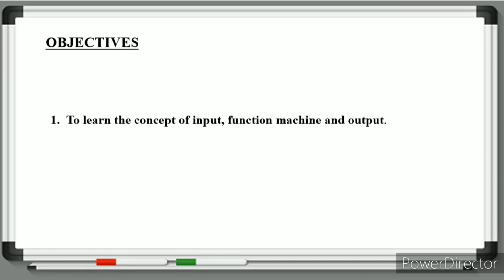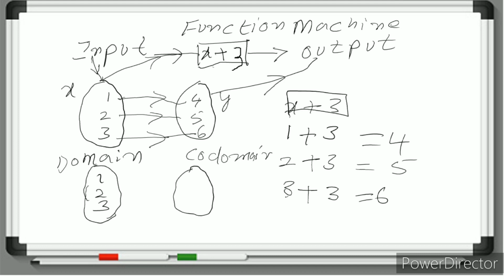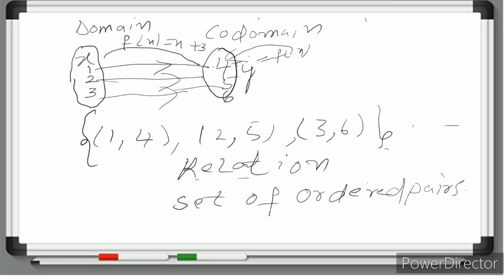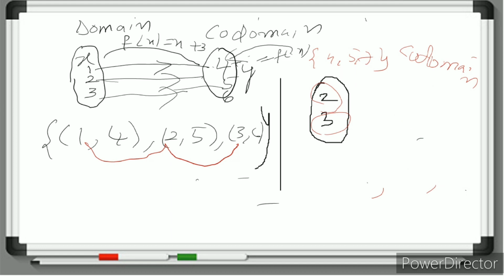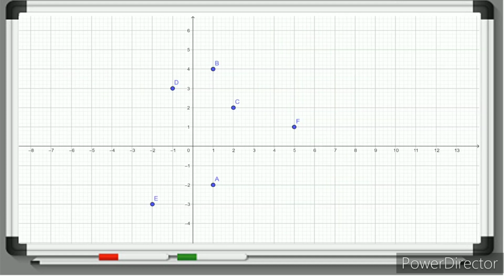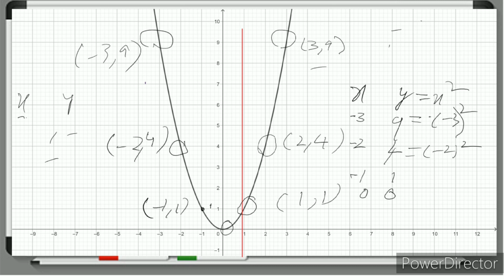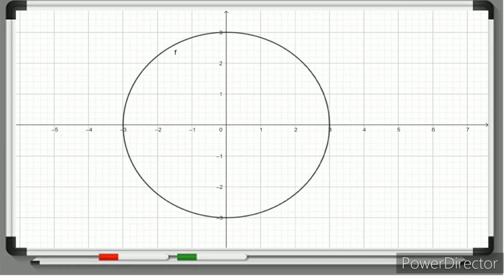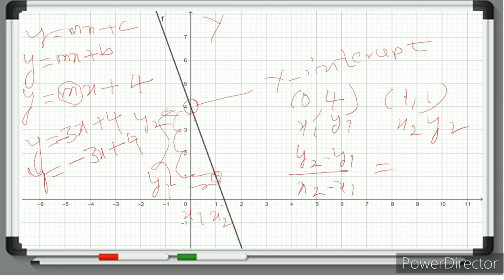FUNCTIONS For GRADE 8 BY: AFZAL MOHAMMED mathematics functions f(x)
Functions
Grade 8
By:AFZAL MOHAMMED,